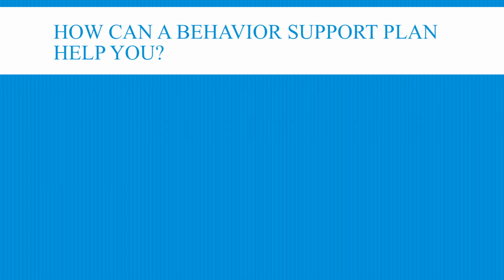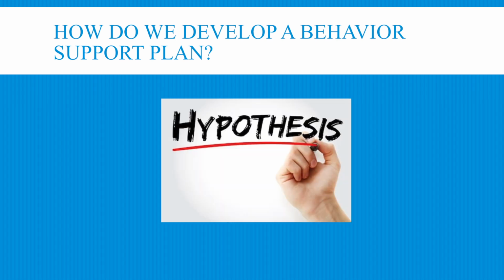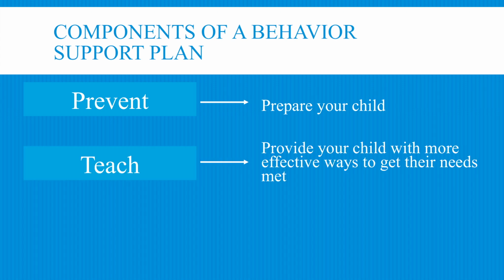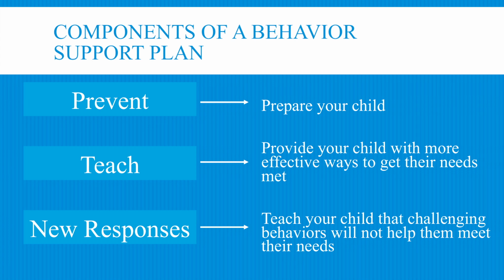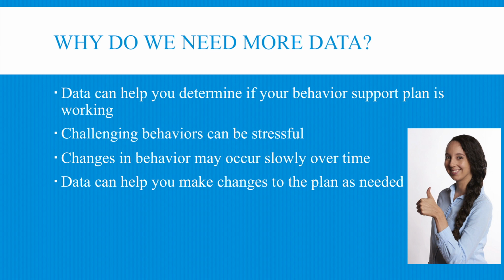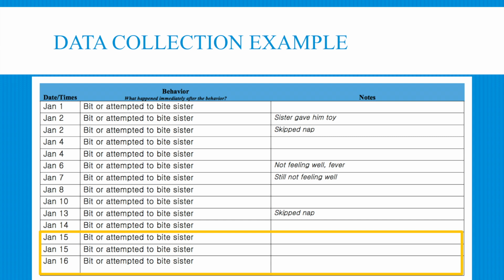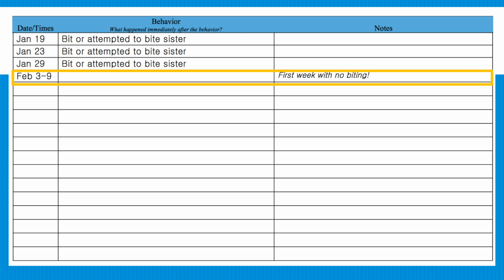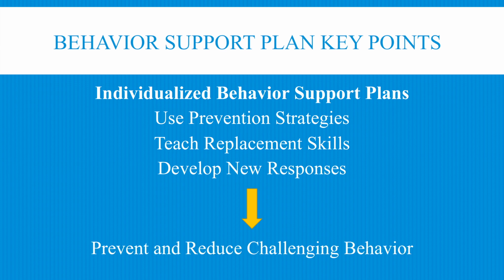What is a Behavior Support Plan?